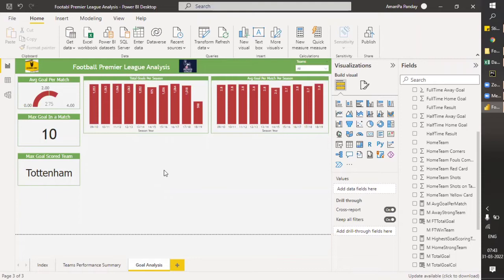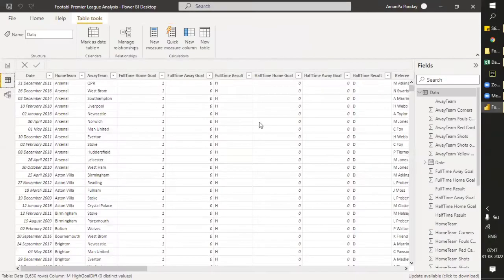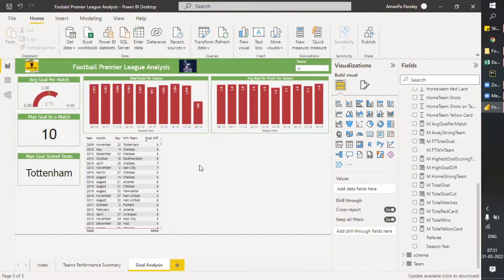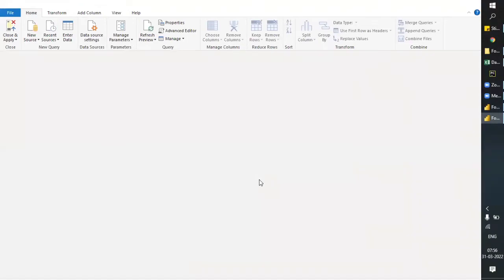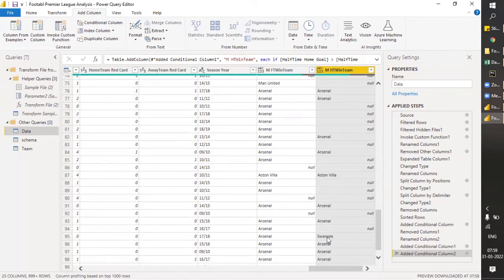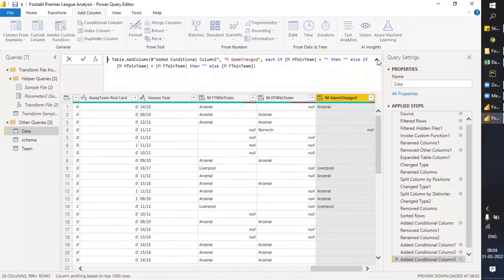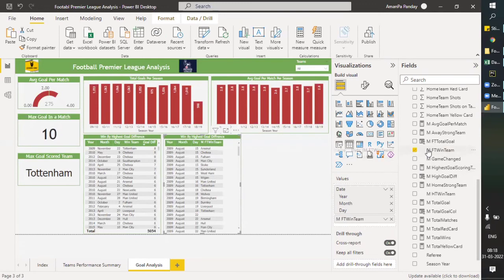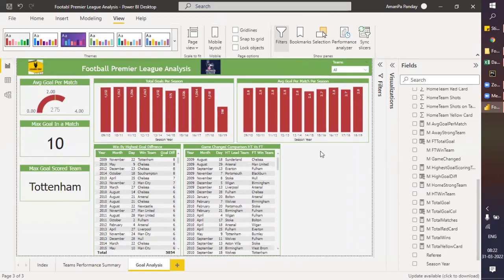Session 8 - Premier League Data Analysis Power BI, Add conditional column, Add Logical formula.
Session 8 - Premier League Data Analysis Power BI,  Add conditional column, Add Logical formula, Query editor, Applying if then else statement in power query editor, Football data analysis